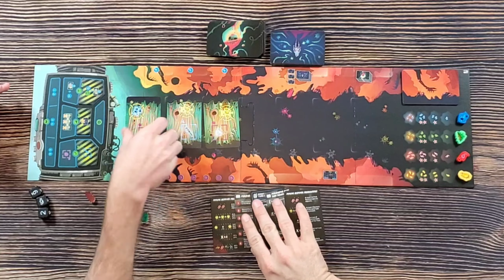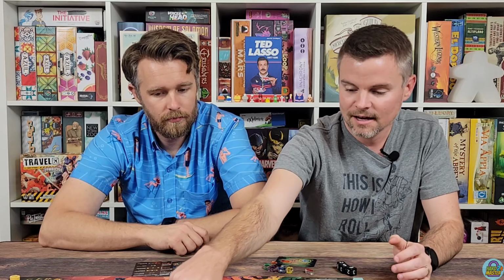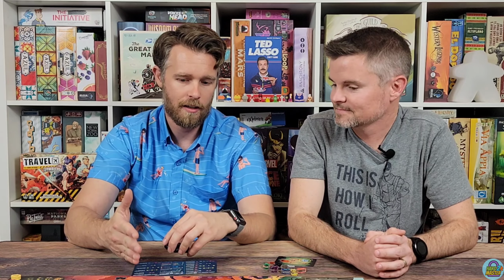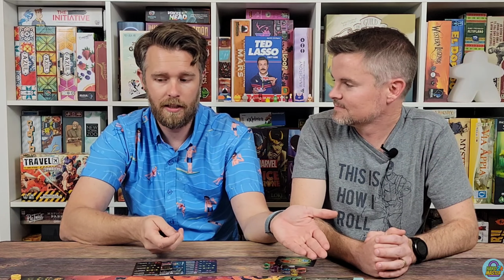So, You've Been Eaten. - Review! | Hard 2 Master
Lance and Jeremy of Hard 2 Master check out this unusually themed game from Scott Almes and LudiCreations - So, You've Been Eaten. which is a 0-2 player game about mining crystals our of the belly of a space beast!

Start 0:00
Intro 0:14
Overview 1:25
Our Thoughts 6:38
Our Scores 12:22

Hard 2 Master focuses on more expert board games, or games that are "hard to master". Hard 2 Master is apart of Love 2 Hate, a board game review channel focusing on helping gamers find great games to play with their non-gamer friends.

LudiCreations provided the copy of So, You've Been Eaten seen in this video. No other compensation was provided for this video.